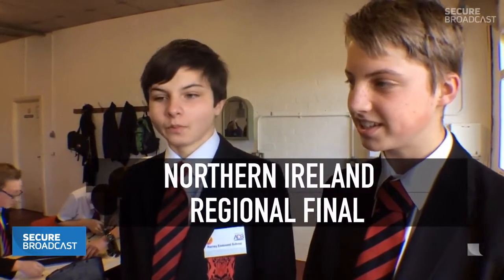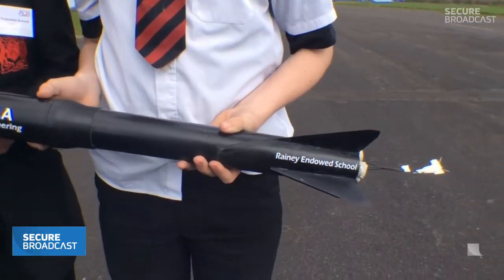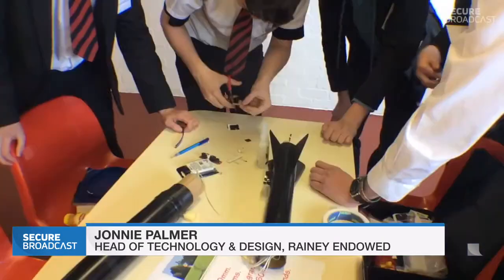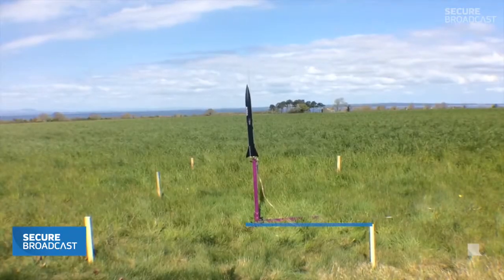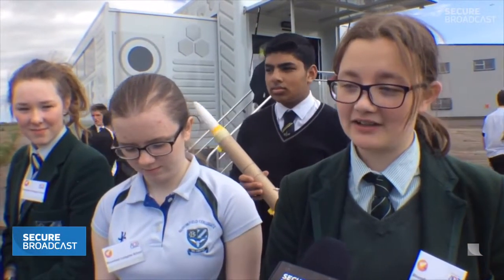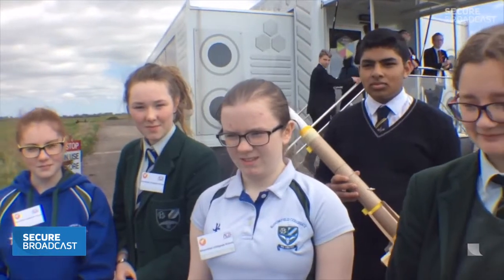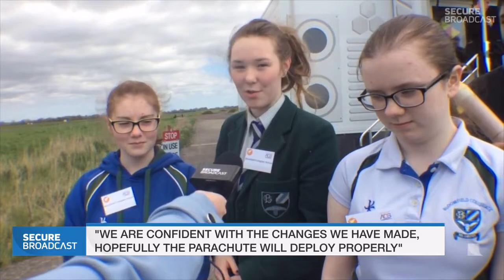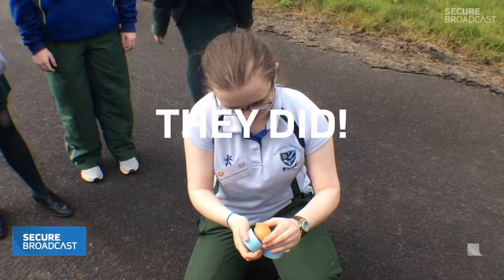UK Aerospace Youth Rocketry Challenge, Northern Ireland Final